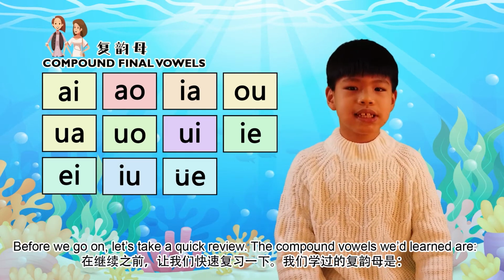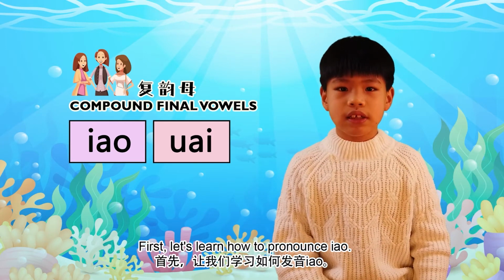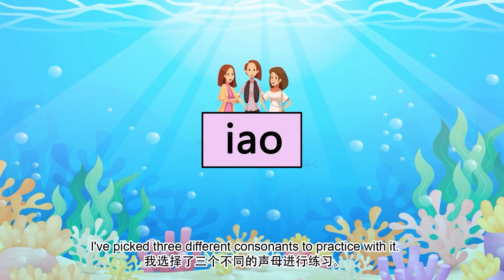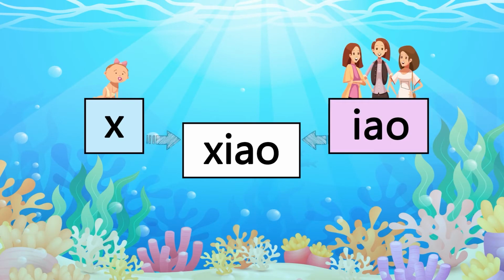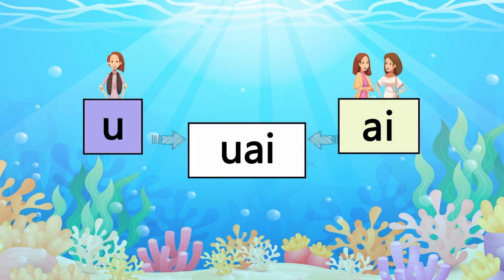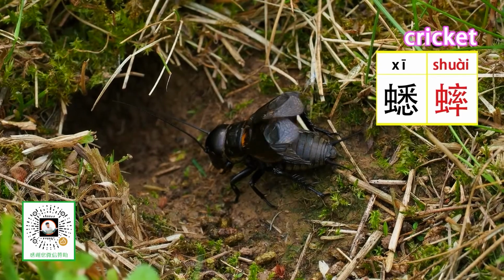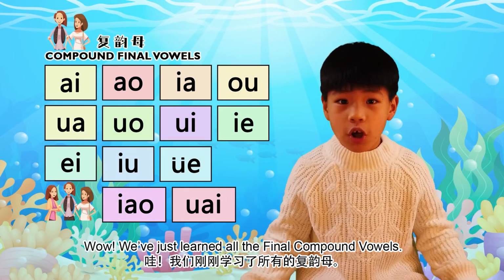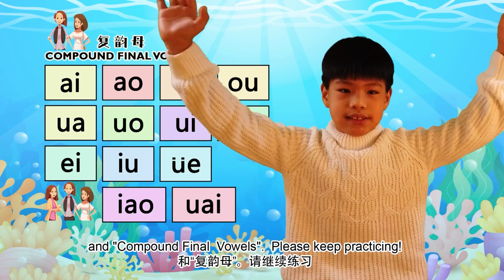【汉语拼音】Chinese Pronunciation Made Easy | PINYIN- Ep.11 | Compound Vowels | 第十一集 | 复韵母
Do you want to know how the Chinese pronunciation system works? Come in and join me! We'll learn all the Initial consonants and Final vowels in the Chinese Pinyin system step by step together. I promise the learning process will be fun and easy!

Hi! My name is Jack, you could call me 宽宽/Kuān kuān/ as well. I’ve been learning Chinese for 4 years since kindergarten. Thanks to my dearest parents and my school teachers, learning becomes fun and interesting. That is why I would like to share the learning experience with you. I hope you’ll like it.

"Hanyu Pinyin" is the Chinese pronunciation system and it's the foundation of learning the Chinese language. Today, We'll learn three compound vowels: " iao， uai ".

您想了解中文发音系统吗？ 快来加入我吧！ 我们将一起一步一步地学习汉语拼音系统中的所有的声母和韵母。我保证学习过程会又有趣又容易！

你好！ 我叫杰克，您也可以叫我宽宽。 自幼儿园以来，我已经学习汉语四年了。 多亏了我最亲爱的父母和学校老师，学习变得非常有趣。 因此，我想与您分享学习中文的经验， 希望您会喜欢。

"汉语拼音"是汉语发音系统，是学习汉语的基础。 今天，我们将学习两个复合韵母："iao， uai "。

Learn Chinese with Jack Kuan - 和宽宽一起学中文

-Learning Chinese Characters with Pictures" Series | 【看图学汉字系列】:

-Chinese Pronunciation Made Easy | Hanyu PINYIN Series | 【汉语拼音系列】:

-Sing-Along & Learn Chinese Series | 【唱歌学中文系列】:

- Learn Chinese Conversation| 中英文口语对话 | 【蹭热度口语系列】- Dash the Clout:

00:00 Start
           开始
00:42 Quick review of Compound vowels
           简单复习复韵母
01:30 Today's learning goal: Compound vowels " "iao, uai "
            今天的学习目标，复韵母 " "iao, uai "
02:14 Learn the Compound vowel "iao"
           学习复韵母 "iao"
05:45 Learn the Compound vowel "uai"
           学习复韵母 "uai"
09:22 Subscribe!
09:48 Epilog
         结语
10:24The end

Attribute
Thanks for:
macrovector | pikisuperstar
freeSFX|
Minecraft Education Edition
Pexels|
Martina Tomšič | Hans Muggesen| Olenka Sergienko| Mikhail Nilov| Brixiv| Leah Kelley| Polina Tankilevitch| Anna Shvets| cottonbro| J D| Jonathan Borba
Pixabay|
jessica45 | Hans| Alexas_Fotos| dkaesler